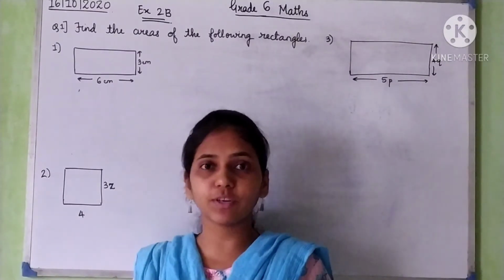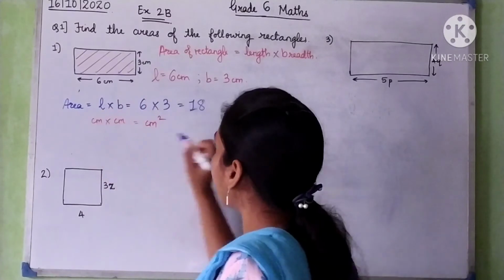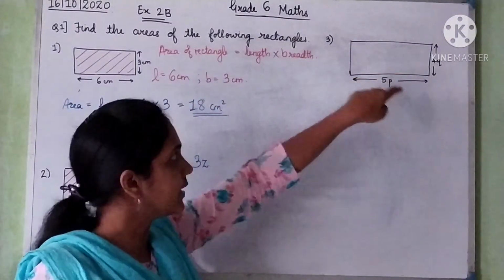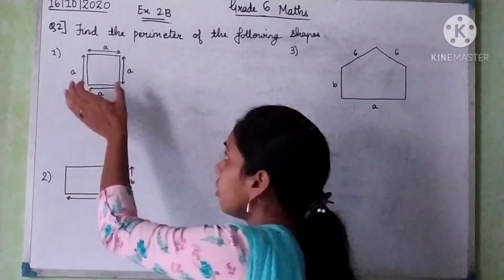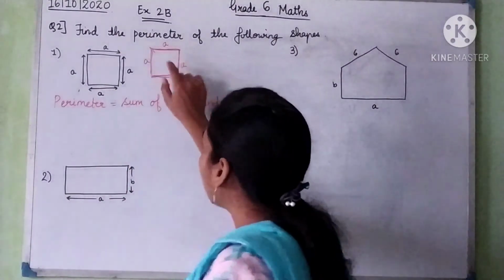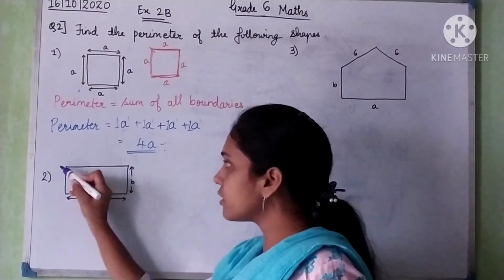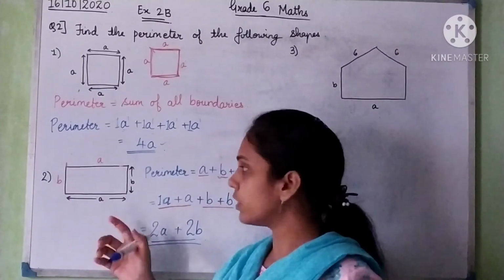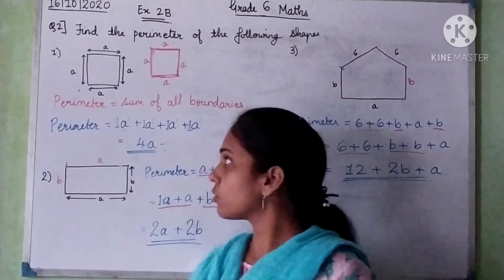Grade 6 Maths 16/10/2020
How to frame expressions from given data